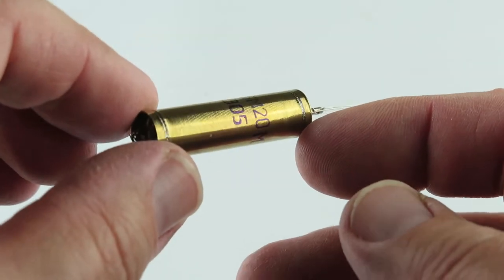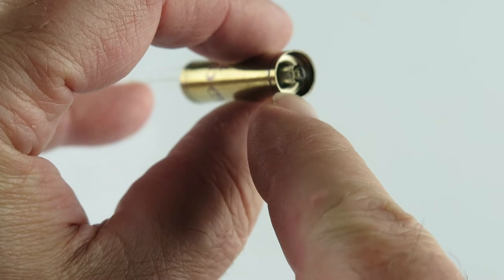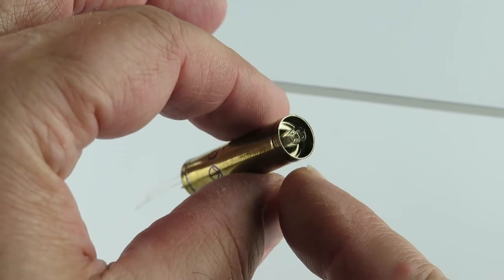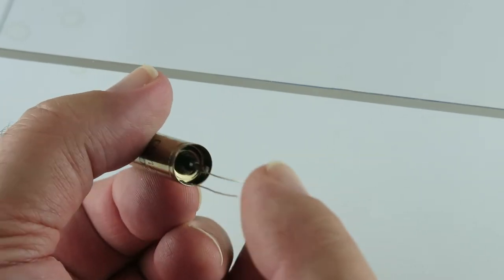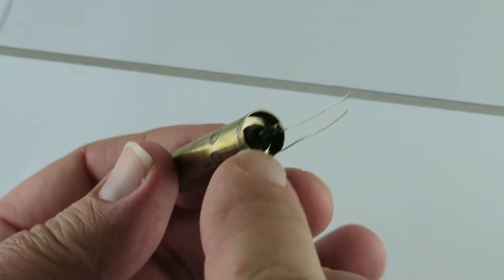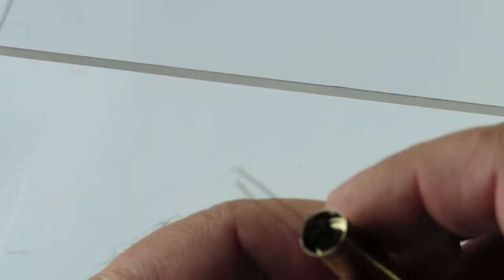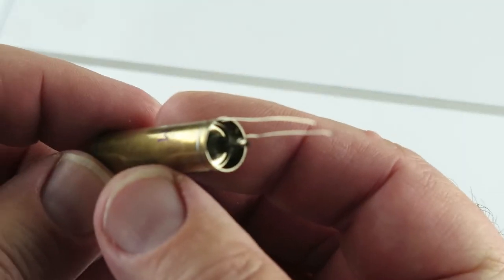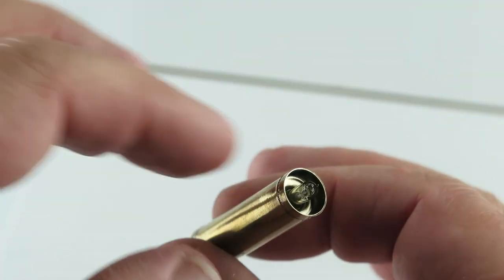G26227 - SBM-20M Special Geiger Mueller Tube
Special thin metal outer case Geiger Mueller Tube is designed for detecting Beta and Gamma radiation. The size is 10mm dia. x 48mm long. This tube is sensitive and produces about 9 counts per minute from background radiation. Operates from 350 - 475 Volts. Brand new - Made in Russia in 2013. Can be operated by our C8600ASB Geiger Counter Board (not included).